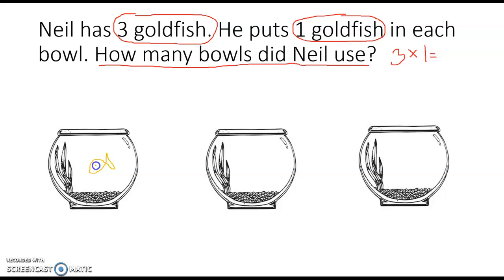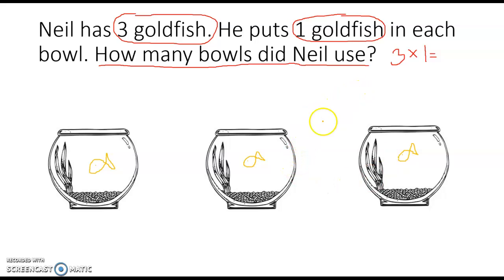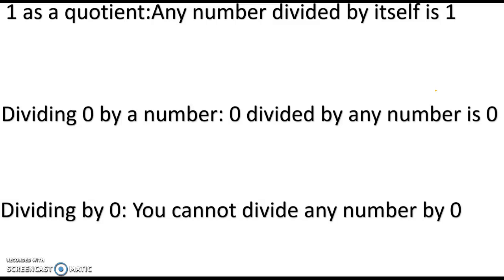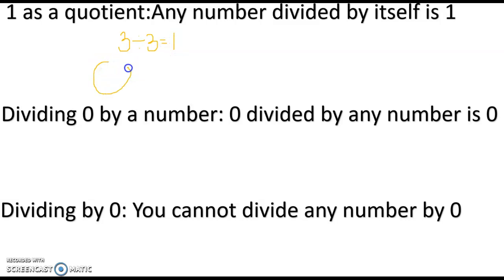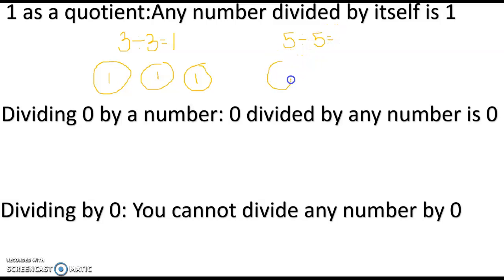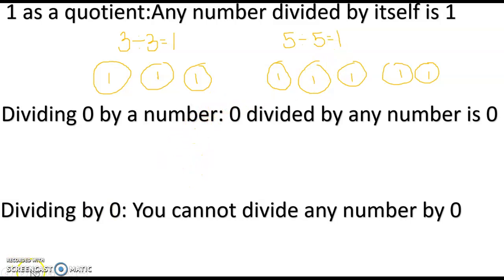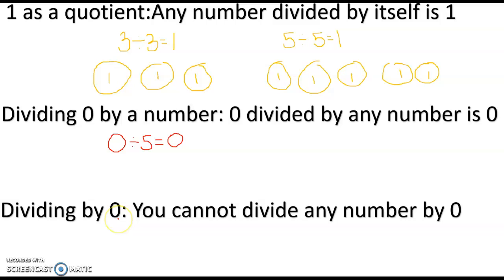4.6 Dividing with 0 and 1